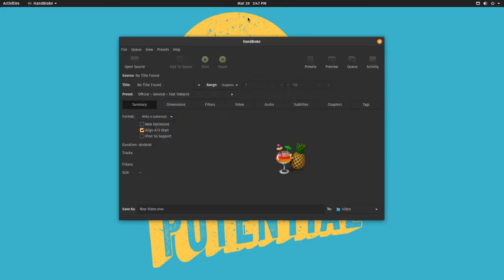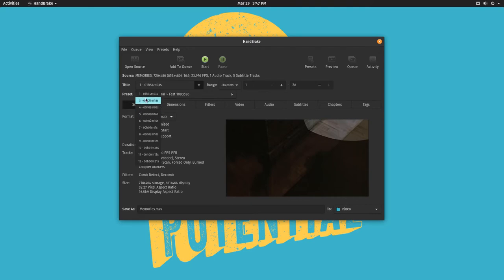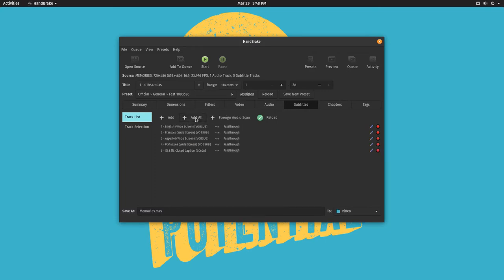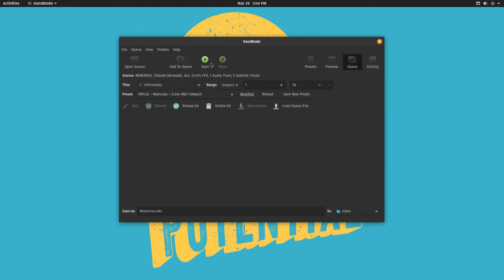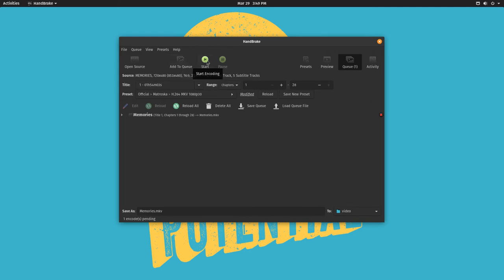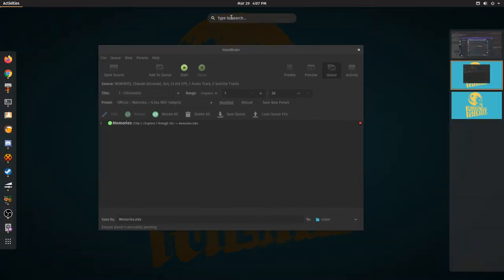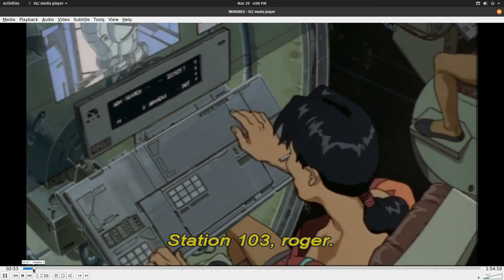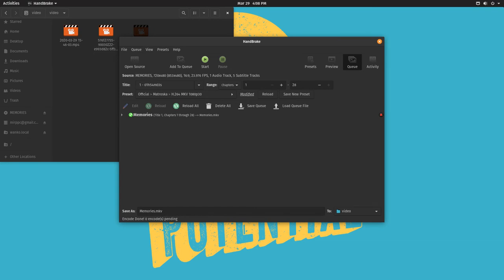Handbrake Tutorial for Ripping DVD's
This tutorial is quick and simple and kinda geared towards some of my family members who may not be as technologically adept as myself, or are just too far away for me to come and help them learn the wonders of Handbrake.

In this video i will give a quick rundown on how to rip a DVD using Handbrake.  There are a bunch of profiles and a lot of tweaking that can be done.

If you like this video and want to see more please support me . Every little bit helps me make better content.